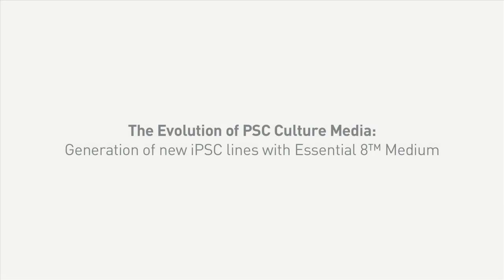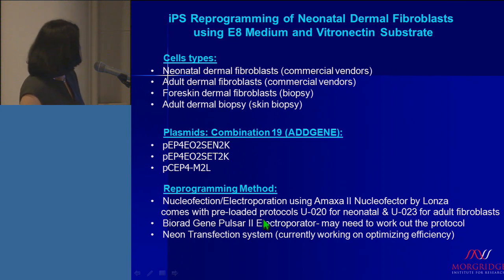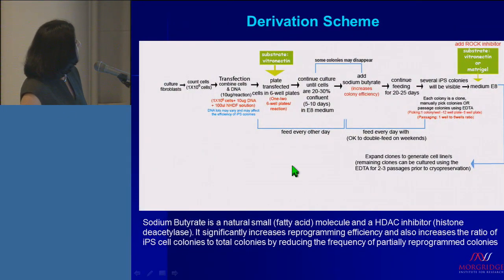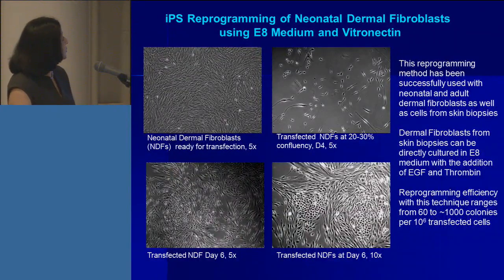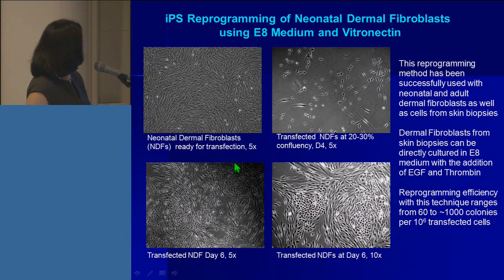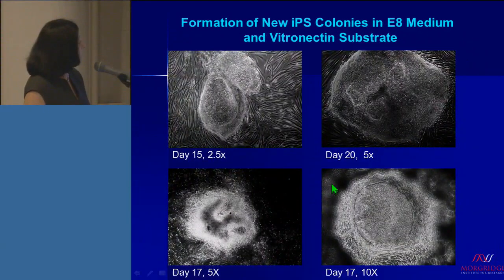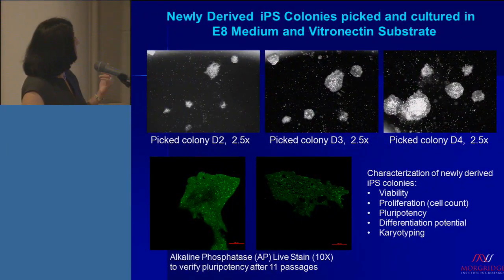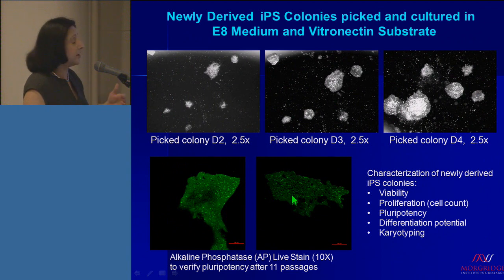The Evolution of PSC Culture Media -- Generation of new iPSC lines with Essential 8™ Medium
Dr. Rupa Shevde introduces the new Essential 8™ Medium is a xeno-free and feeder-free medium specially formulated for the growth and expansion of human pluripotent stem cells (PSCs). Here Dr. Rupa Shevde presents information on the use of Essential 8™ Medium during iPSC generation.